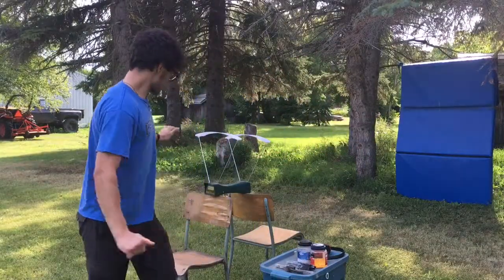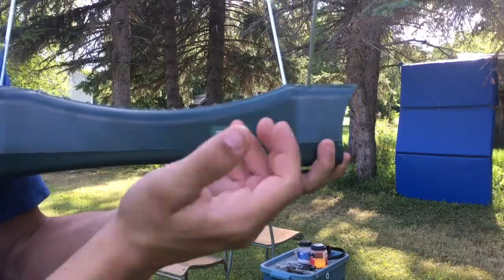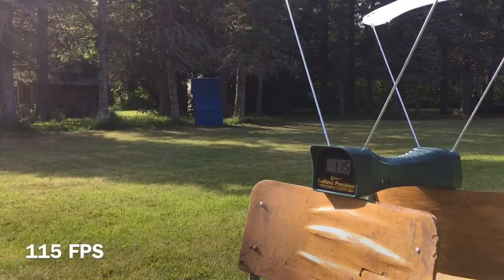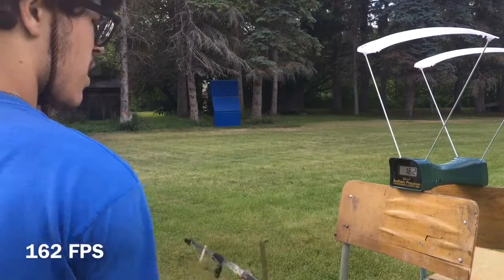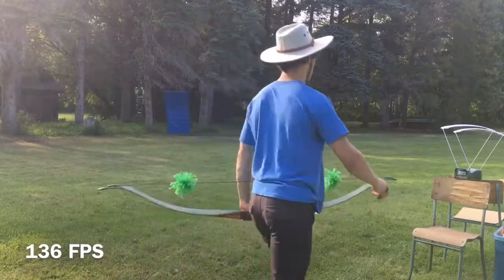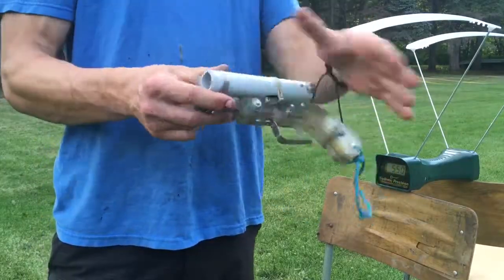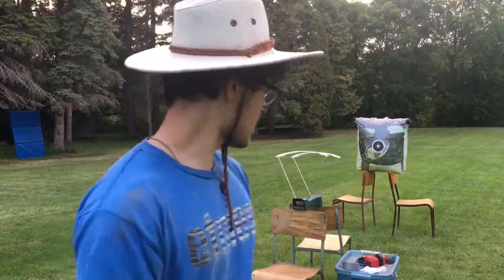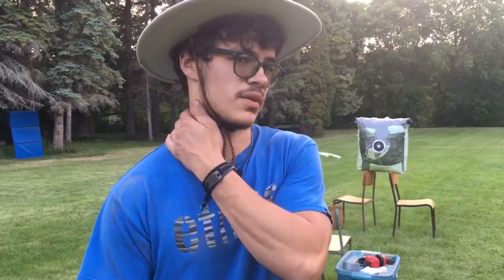Screwing Around With a Chronograph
My chronograph came in the mail and I had some time to kill so I whipped up a boring little video of me testing all my launchers and shit lol

Musix:
White Silver Sands-Black Bill Combo

Lazy Day Blues-Bert Weedon